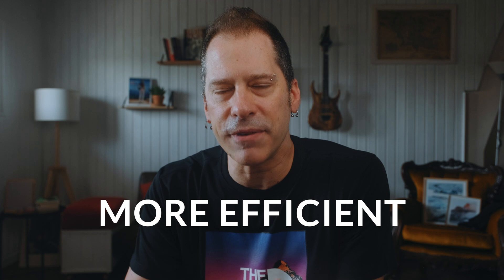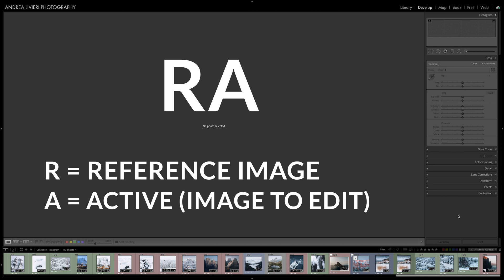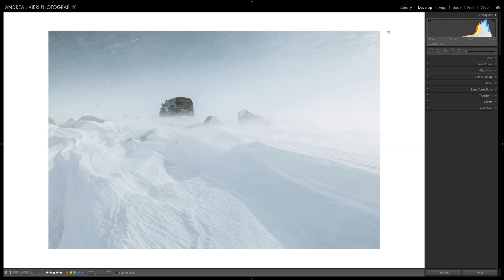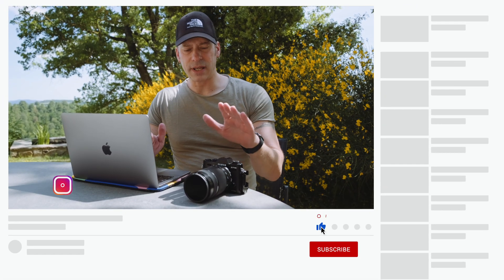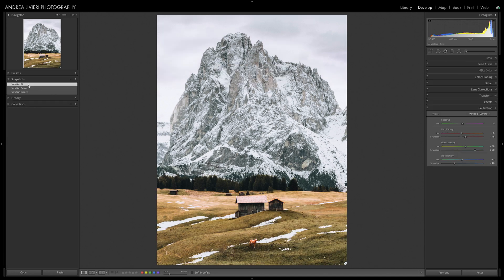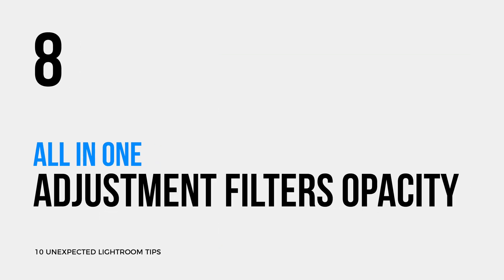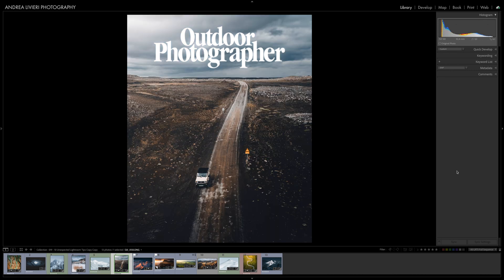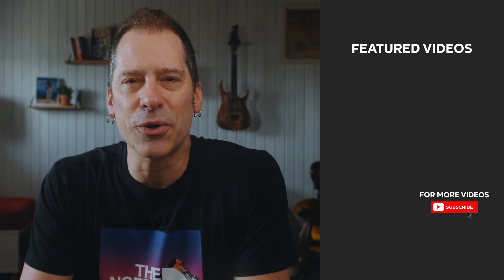Lightroom HACKS - 10 Lightroom Tips for Landscape Photography - BenQ SCREENBAR PLUS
In today’s video, we’re gonna learn 10 Lightroom Classic Hacks. 10 Lightroom Tips for Landscape Photography I use every day to be more efficient in photo editing and they help to speed up your workflow a lot.

CHAPTERS
▶ 00:00 - Intro
▶ 00:20 - Choose the right background color to edit your images
▶ 01:01 - Light Out Function
▶ 01:26 - Use a reference image for a consistent look
▶ 02:09 - Crop Tool Overlay to better re-compose your shots
▶ 03:23 - Remove distractions easily
▶ 03:53 - BenQ ScreenBar Plus
▶ 05:34 - Virtual Copies & Snapshots to create multiple versions of your edit
▶ 06:49 - Powerful Keyboard Shortcuts to speed up your edit
▶ 08:03 - Adjustment Filters Opacity
▶ 08:49 - Precise masks using the color mask
▶ 09:18 - Layout Image Loupe Overlay
▶ 10:02 - Bonus Tip 1 - Settings Stuck?
▶ 10:48 - Bonus Tip 2 - Lightroom Shortcuts

A Big Thanks to BenQ
The BenQ ScreenBar Plus is an invaluable photography accessory to add to your editing workstation. It's not only a space-saving desk lamp, but it's an absolutely useful light to not tire the eyes too much during your editing session, and consequentially helps you to be more productive!

My name's Andrea Livieri and I'm a Fujifilm shooter, and on this channel, I teach landscape photography, photo editing with Lightroom, Capture One Pro, and Photoshop. I love creating Fujifilm camera reviews, photography tutorials, and sharing photography pro tips. I also lead photography courses, photo tours & workshops to teach other photographers my method and help them to bring out their own vision.

I filmed this video with:
Cameras: Fujifilm X-T4
Lens: Fujinon XF 16-55mm